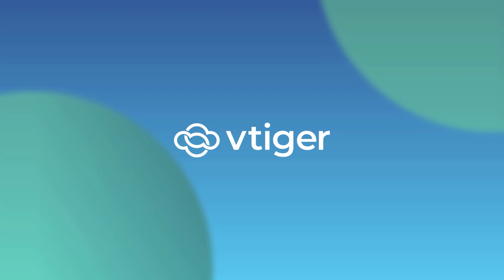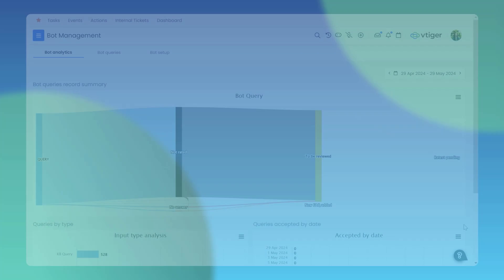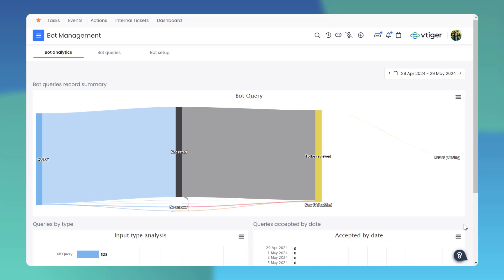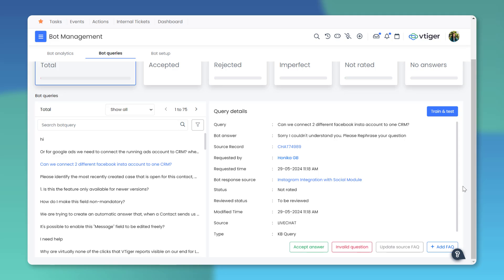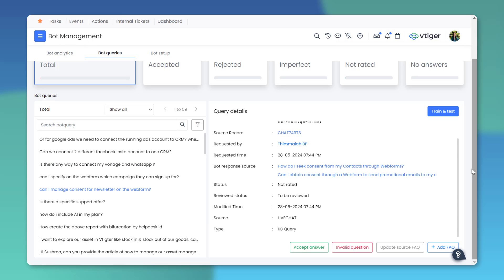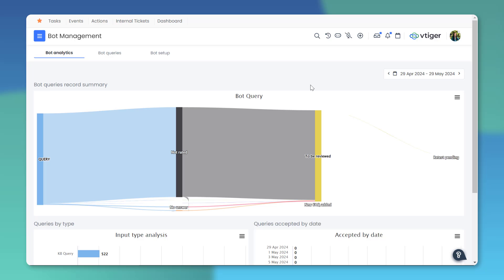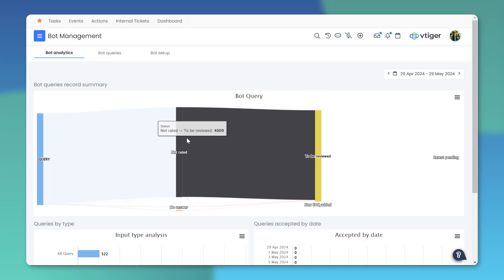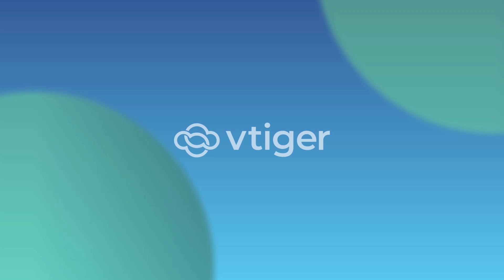Bot Management | Vtiger CRM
Bot Management is a centralized hub in the CRM for training, personalizing, testing, and improving the chatbot. It includes Bot queries, Bot setup, and Bot Analytics functionalities to ensure your bot performs efficiently and provides accurate responses to user queries.